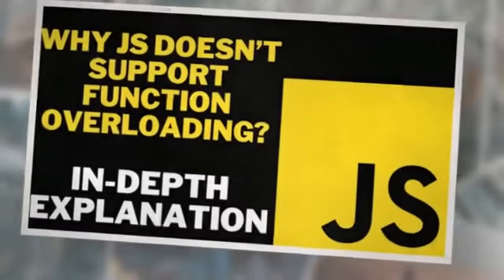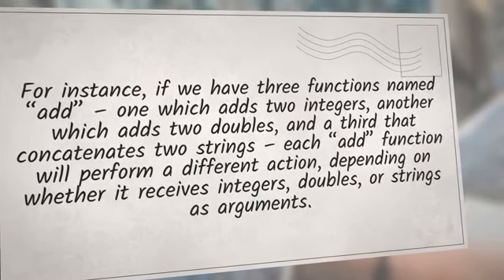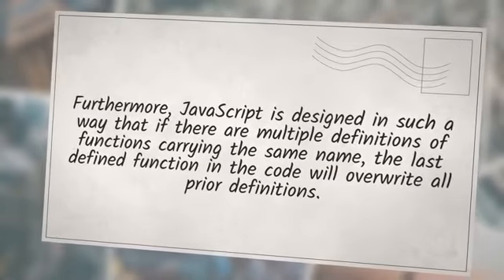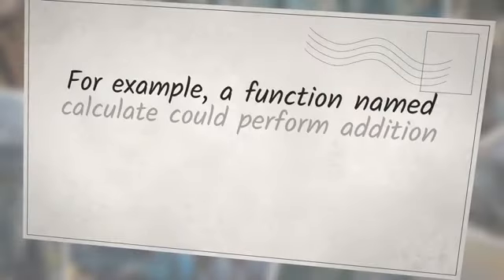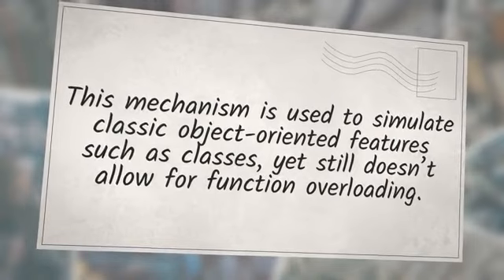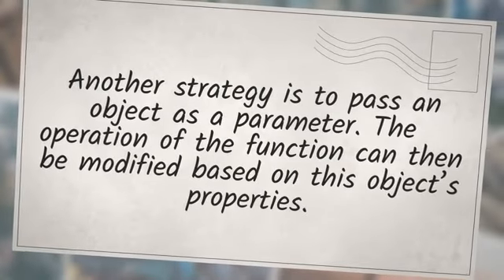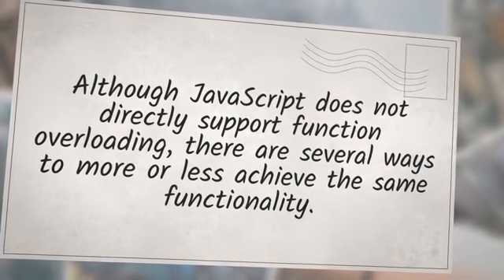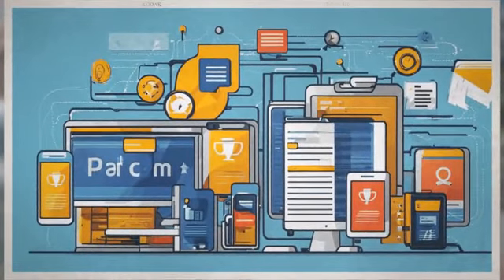Why Doesn't JavaScript Support Function Overloading?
The following discussion delves deeper into why JavaScript inherently lacks function/method overloading, owing to its distinct interpretation of functions.